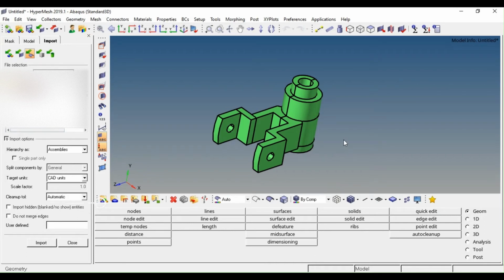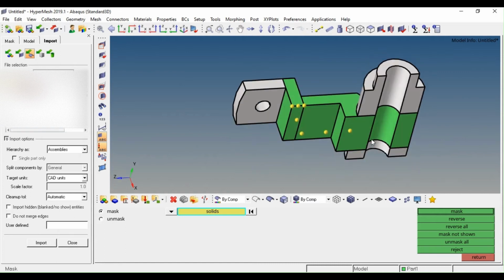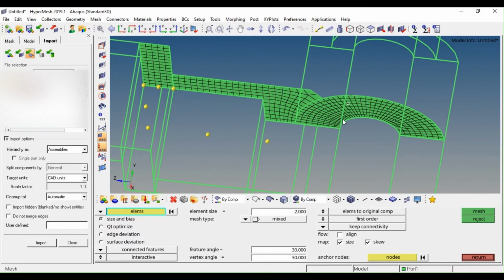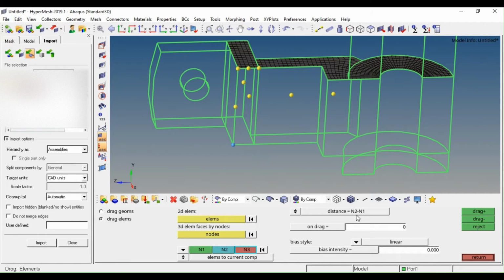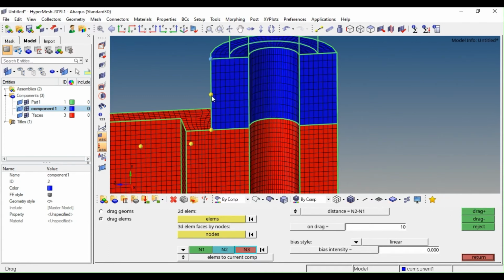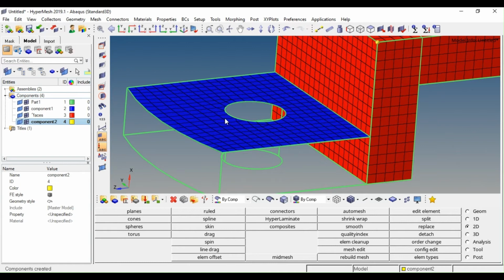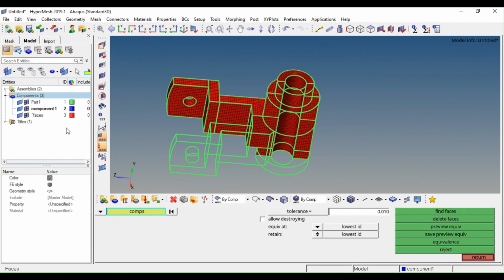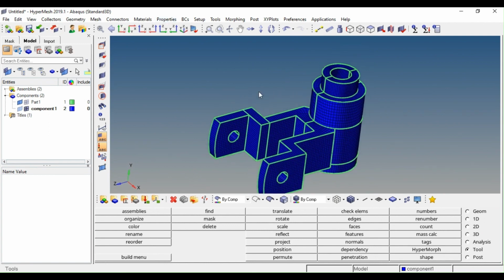How to Hex Mesh in HyperMesh 2019 legacy version [step by step guide] Part A [Clevis Bracket]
In this in-depth tutorial, we dive into the intricacies of hex meshing using HyperMesh 2019. Whether you're a beginner or an experienced user, this comprehensive guide will equip you with the skills and knowledge needed to excel in hex meshing. From basic concepts to advanced techniques, follow along as we explore every aspect of the process, providing clear explanations and practical demonstrations along the way. By the end of this video, you'll be well on your way to mastering hex meshing in HyperMesh 2023. Don't miss out on this valuable resource for enhancing your meshing capabilities!